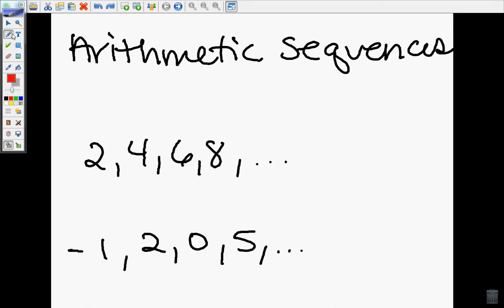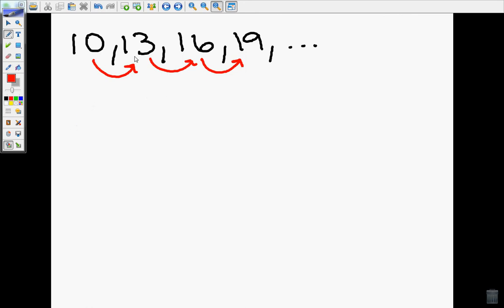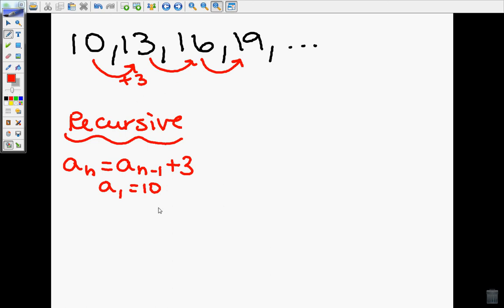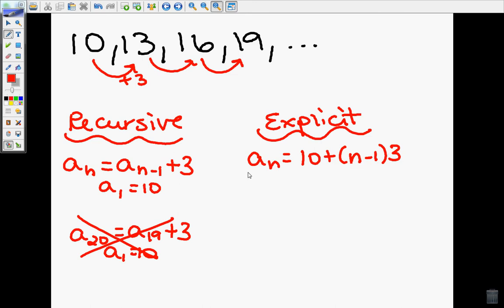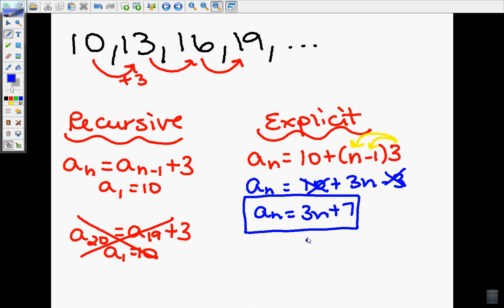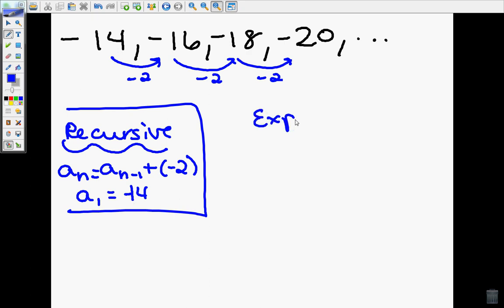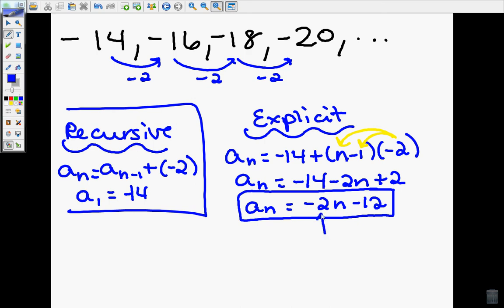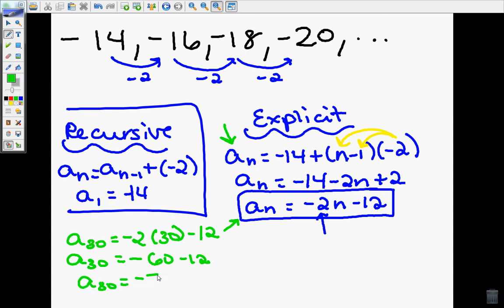Arithmetic Sequences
This video reviews how to write the recursive and explicit formulas for arithmetic sequences.